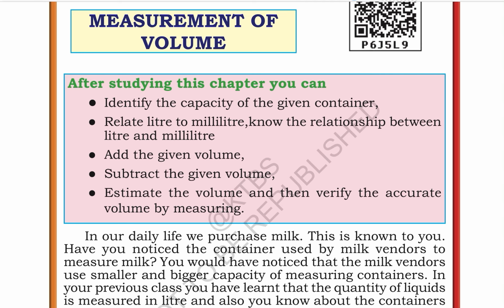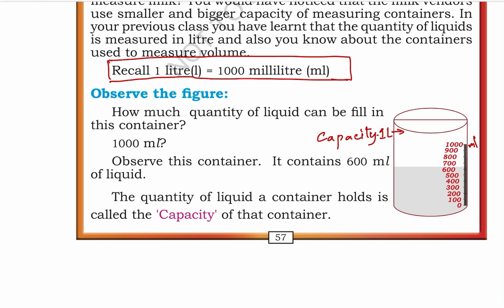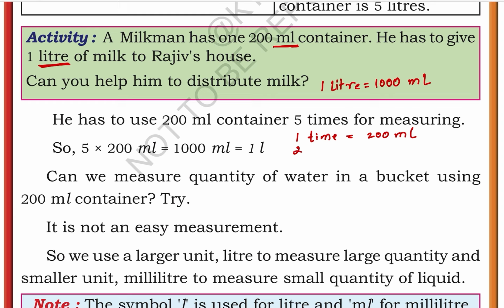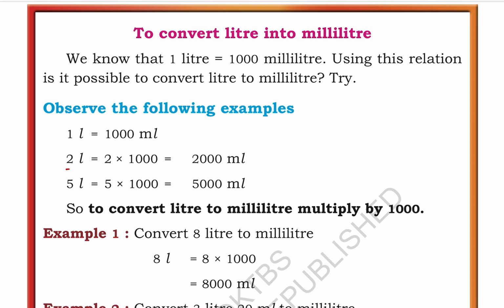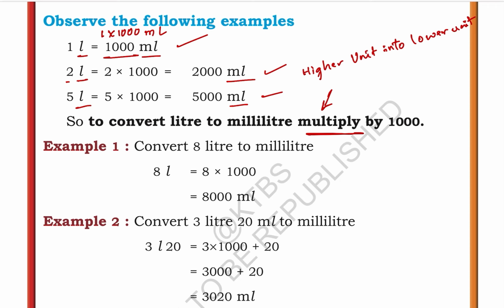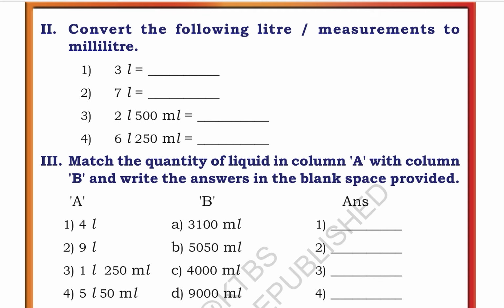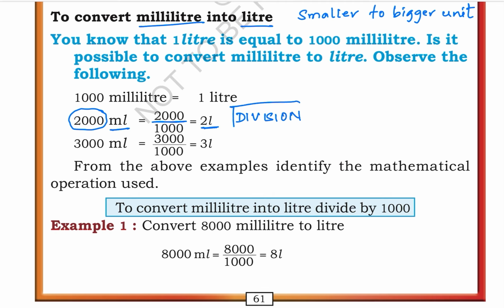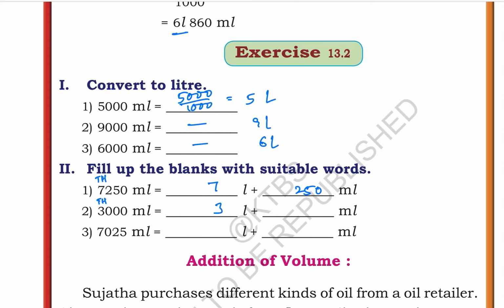01 Measurement of Volume - Class-4 Part-2 Mathematics Karnataka State Syllabus - Muzammil Sir Mysore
Chapter No.13 Measurement of Volume,
of 4th Standard  2nd Semester,

In this video i have explained:

Difference between Capacity and Volume
What is an UNIT
Units for small quantity of Volume and large quantity of Volume
Relationship between LITRE & MILLILITRE (l & ml)
Converting litre into millilitre
Converting millilitre into litre
Discussed in detail.

About Us:

IQ Tutorial Mysuru

Excellent education with individual attention

1st - 10th State and CBSE Syllabus

Classes will be held at Tutorial
1016, 2nd Floor, Khairulwara Masjid road
2nd Stage Rajivnagar, Mysore

Videos of Mathematics State and CBSE Syllabus will be uploaded gradually on respective playlists.